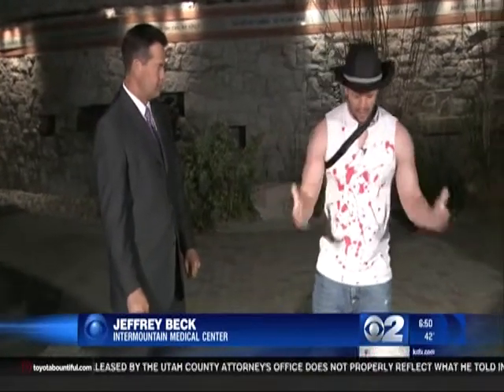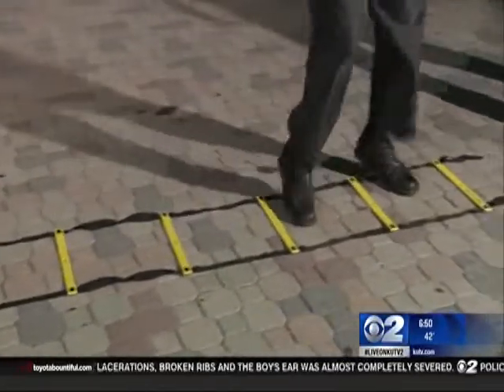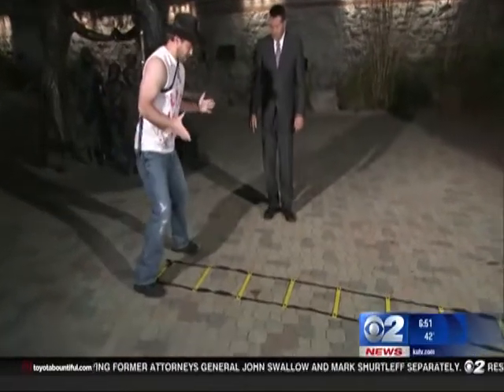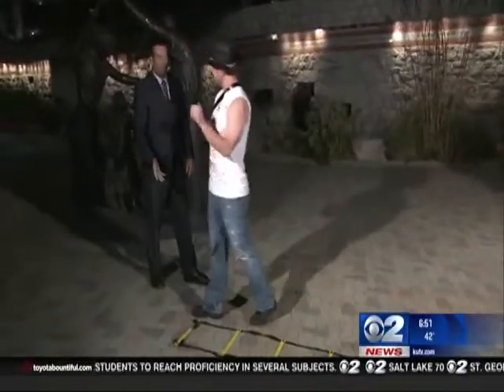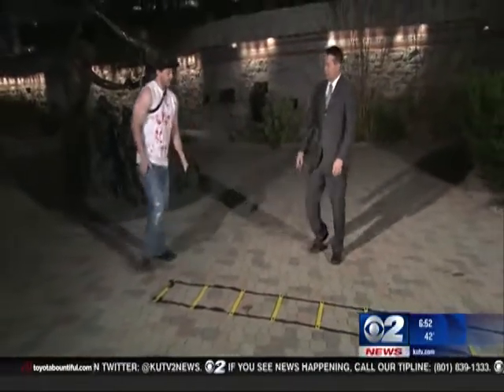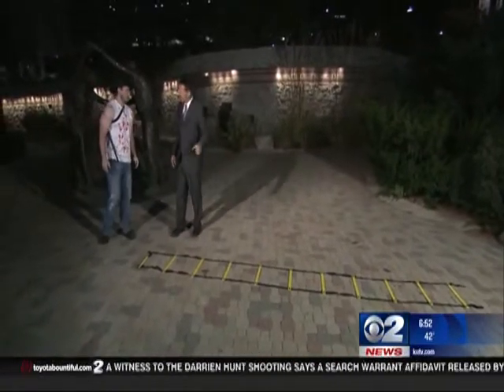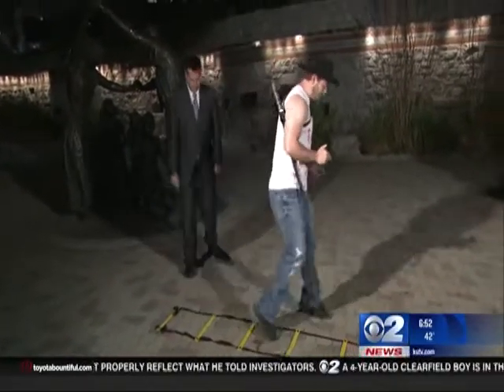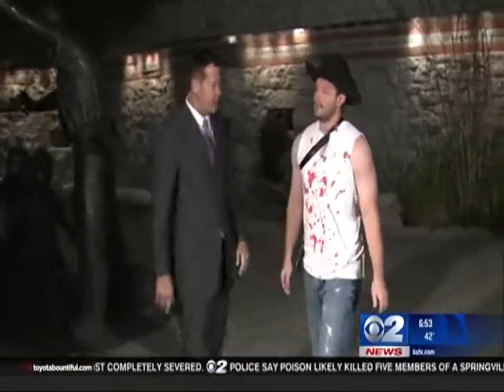Stay Fit with Ladder Drills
Jeffrey Beck, exercise physiologist with the Intermountain Medical Center Heart Institute, shows KUTV's Ron Bird some ladder drills for Halloween that will help keep you fit in the event of a Zombie apocalypse.